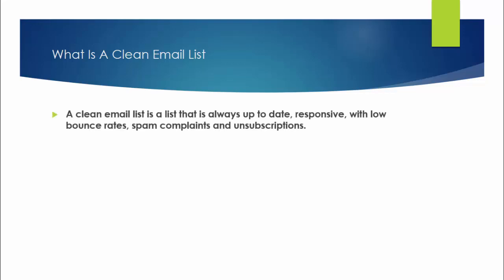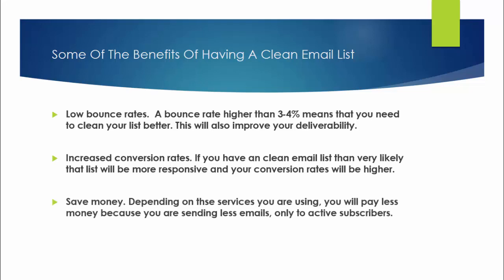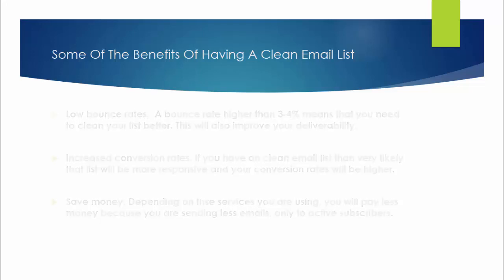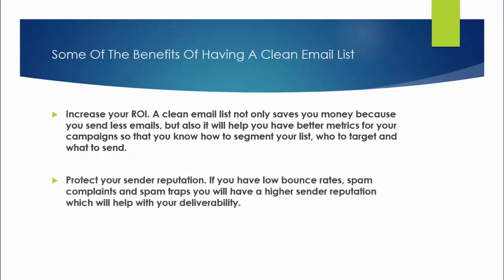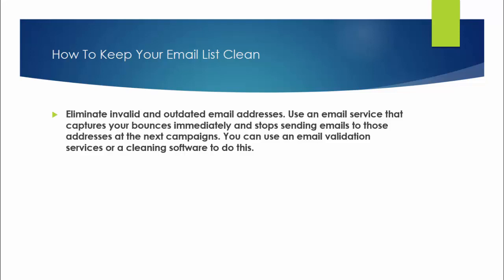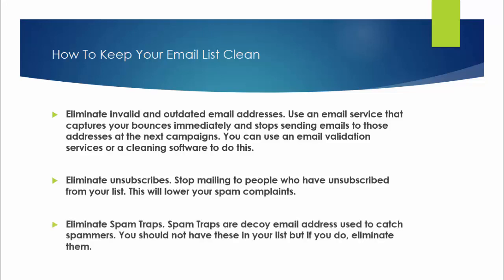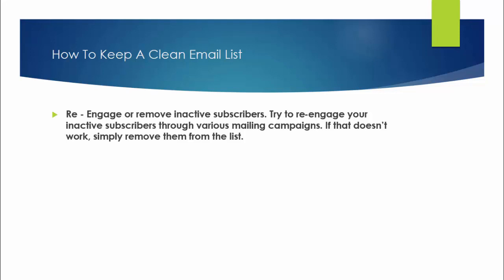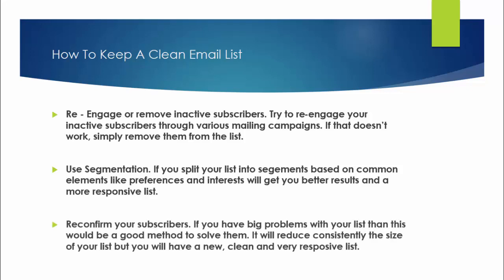Lecture 20 How To Keep A Clean Email List